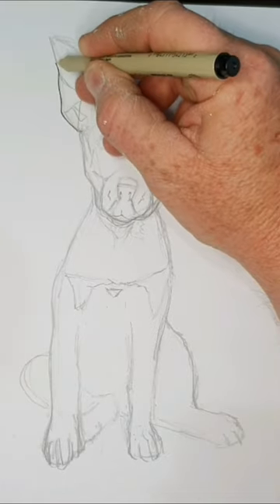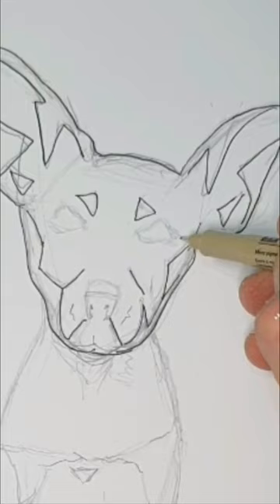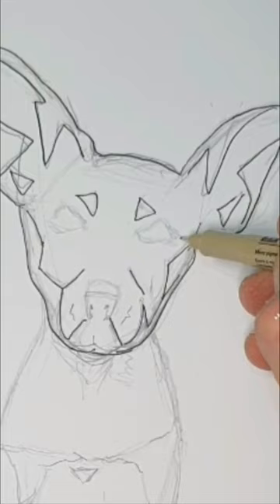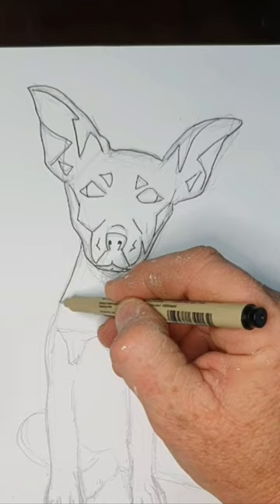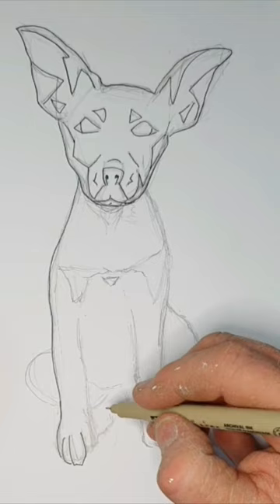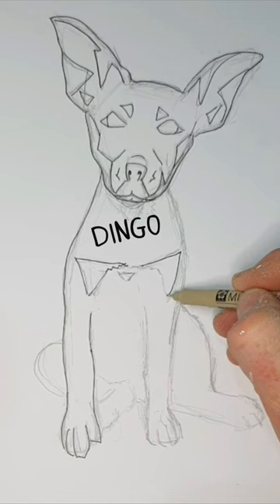Sketching an Australian Kelpie X Dingo..🤔!?! Digistamp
Did you know that the breed of a Kelpie is crossed with an Australian Dingo?
Music Ocean by Fredji find him on Soundcloud.